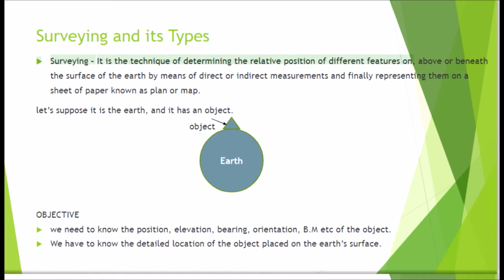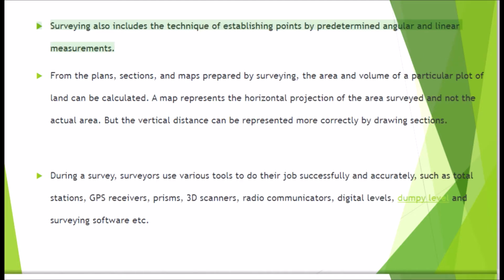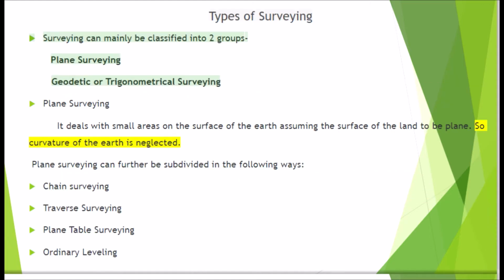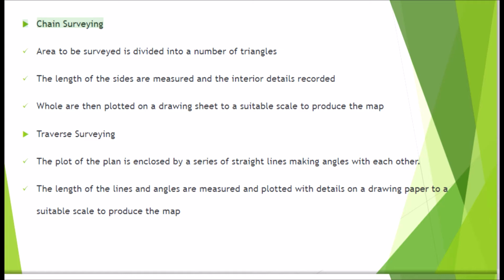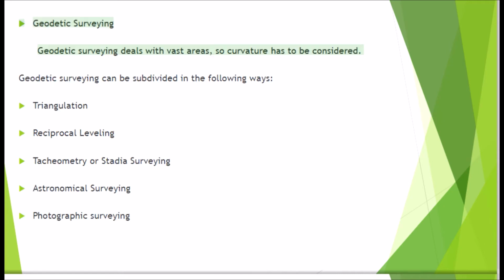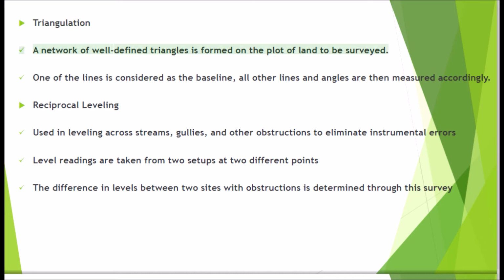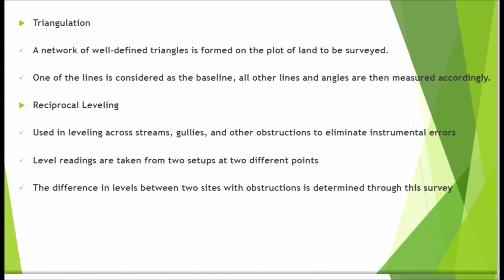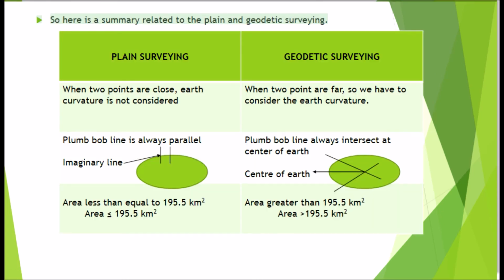Surveying and Its Types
Learn various types of surveying classified under different basis

🎥 Subject: Surveying
📺 Channel: @aecivil